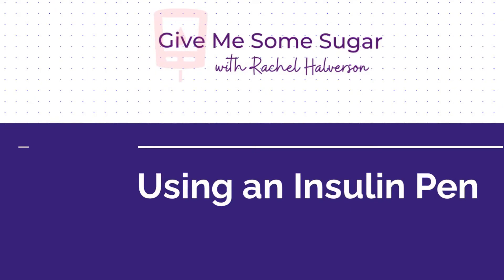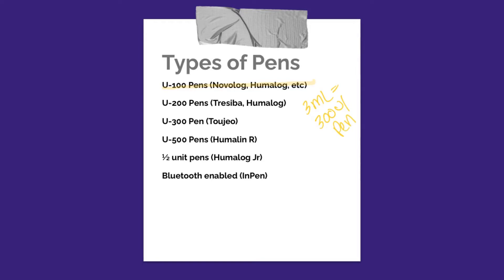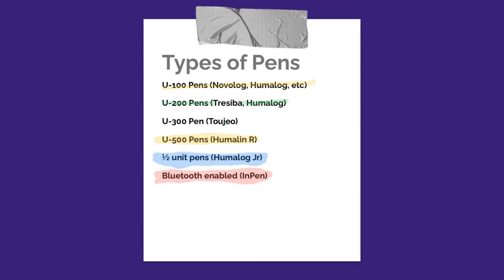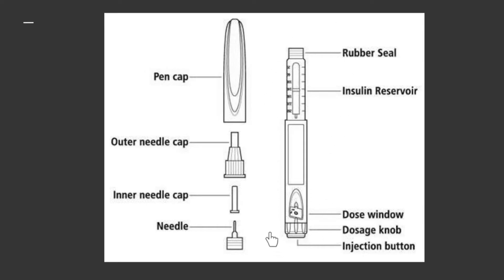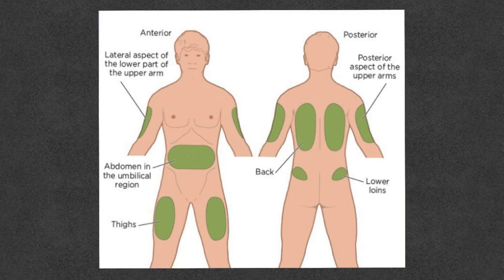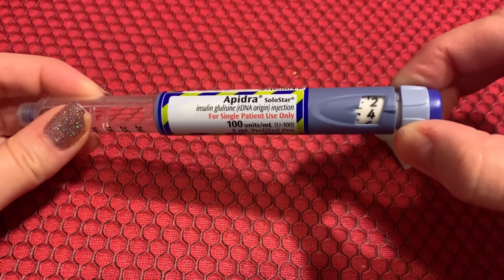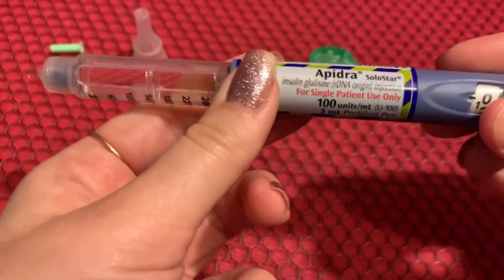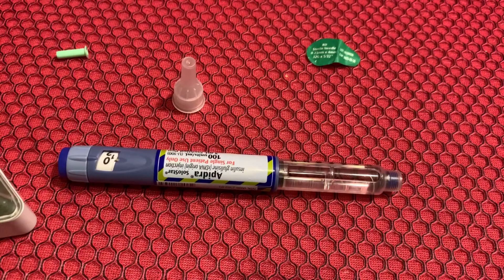How to use an insulin pen: Everything you need to know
This video goes over the different types of insulin pens, the parts of an insulin pen, where to inject, and a tutorial/demonstration of how to use an insulin pen. Learn about syringes vs insulin pens.

Download my free PDF for how to use an insulin pen

00:00 - Intro
00:23 - Why they rock
01:49 - Type of Insulin Pens
05:25 - Part of an Insulin Pen and Pen Needle
07:13 - Where to inject insulin
10:52 - How to use the insulin pen